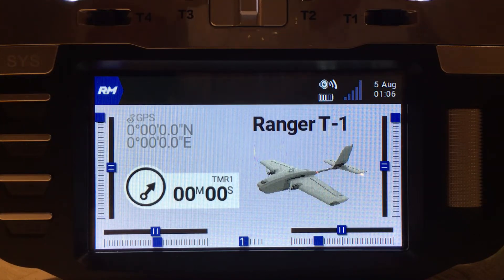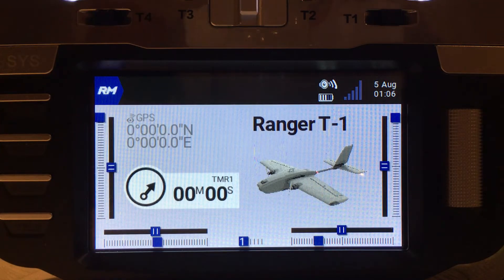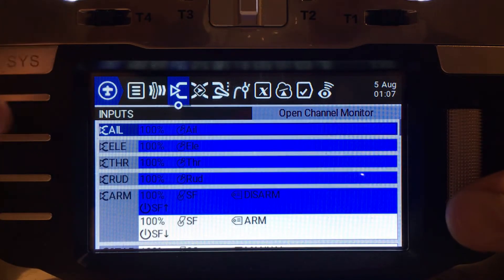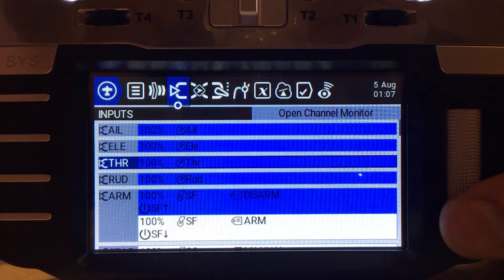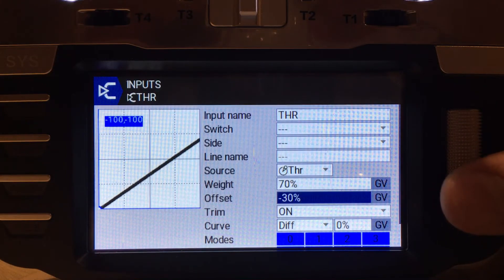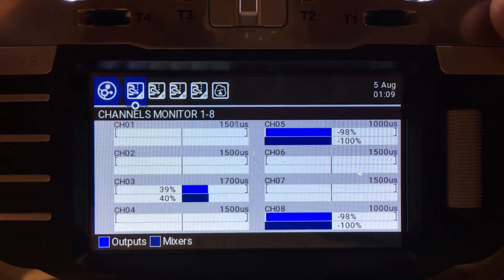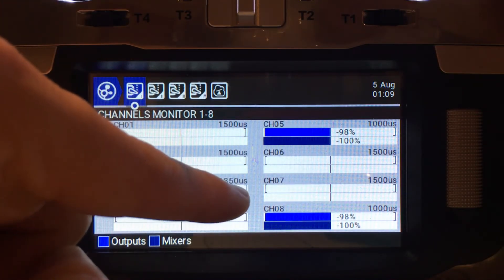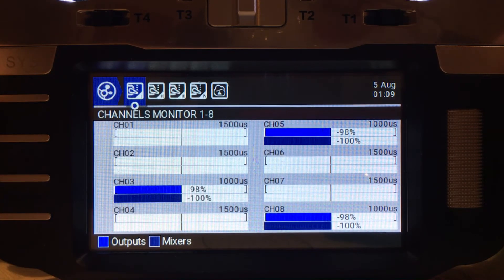Set up throttle limit on EdgeTX / OpenTX (for 4S configuration of HEEWING Ranger T-1)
In this video I am showing how to limit the throttle output in EdgeTX / OpenTX.

This particularly aplies to the anyone who is flying the Heewing Ranger T-1 because although the ESCs are rated for 2-4S, both motors and ESCs can get very hot and burn if you use 100% for prolonged periods of time.

I reccomend using a maximum throttle output of 70-75% and in this video I'm showing you how you can set that up directly in your radio.

If you would like to add some heatsinks to your ESCs, i would reccomend the following:

10pcs Aluminum Heatsink Electronic Chip Radiator Cooler w/ 3M9448A Thermal Double Sided Adhesive Tape

There are several sizes available but the 20x14x6mm fits perfectly.

Just make sure that you don't create a metal-to-metal bridge / short circuit. The black thermal adhesive is non-conducive, so you don't need to worry about that, just the exposed aluminium.